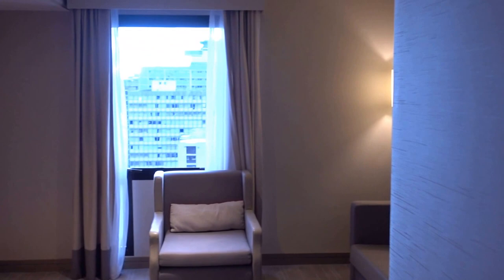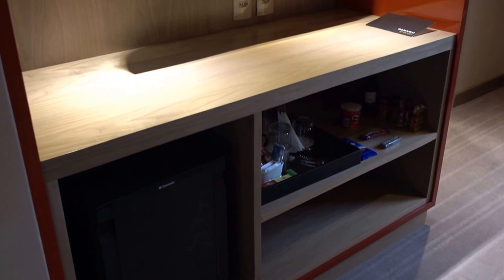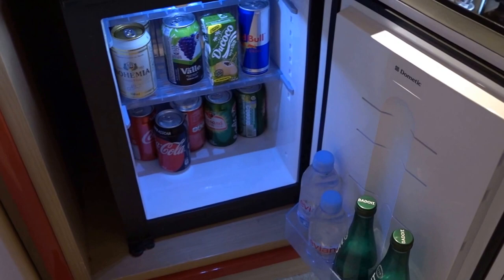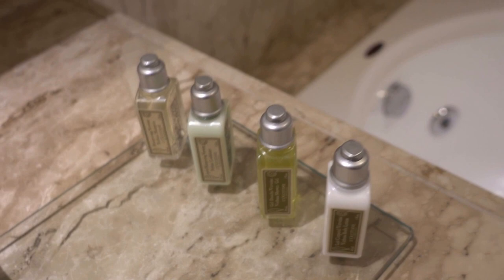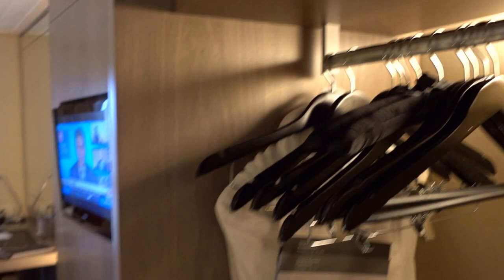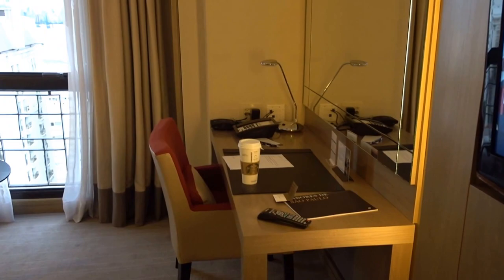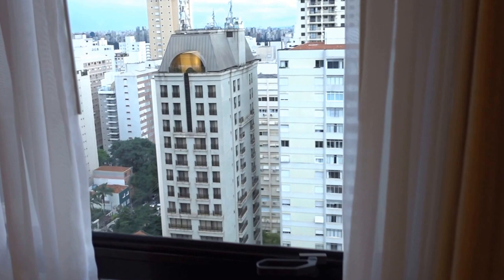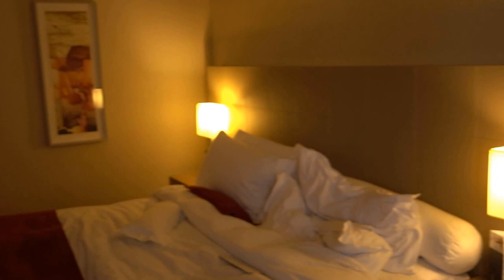InterContinental Sao Paulo, Brazil - Review of Junior Suite 1711